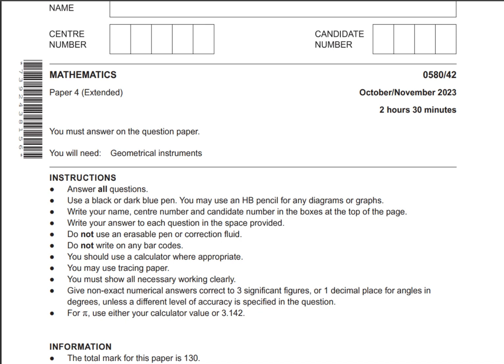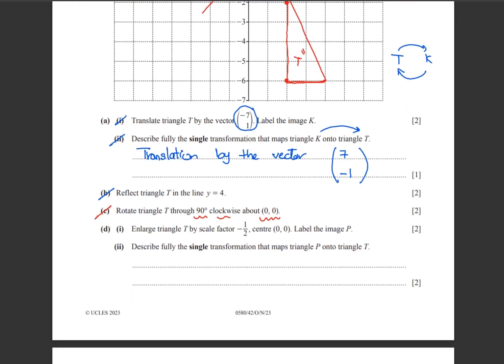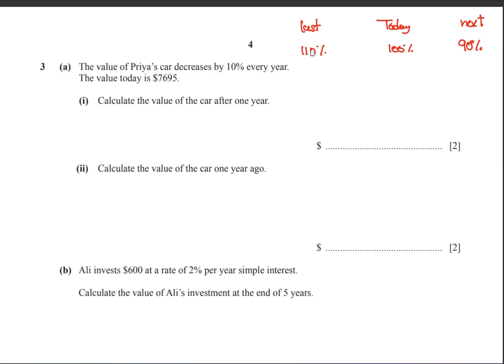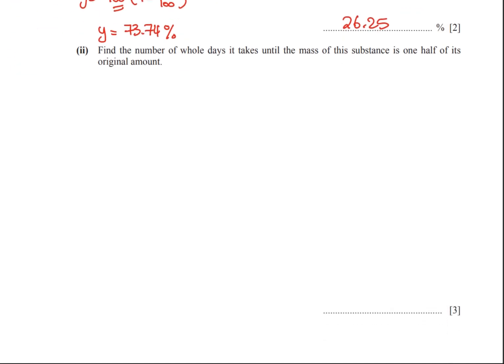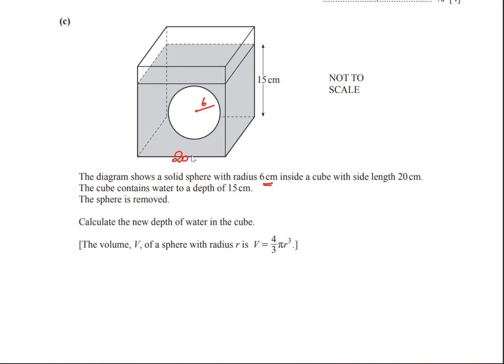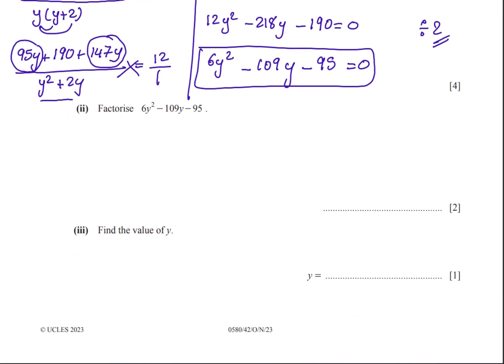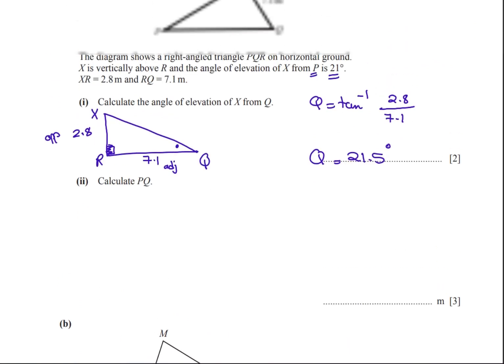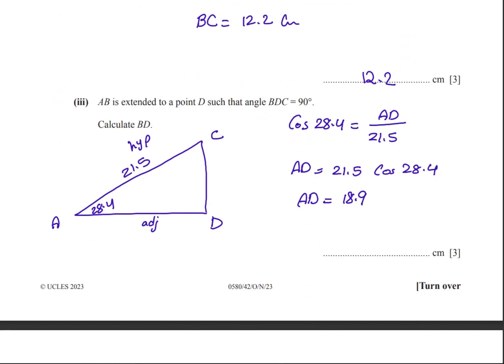0580/42/Oct/Nov/2023 Part 1 | Manar Mansy | IGCSE Math 2023 (EXTENDED)paper4/42/OCT/NOV/2023 #0580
0580/42/Oct/Nov/2023 Part 1  | Manar Mansy | IGCSE Math 2023 (EXTENDED)paper4/42/OCT/NOV/2023 #0580